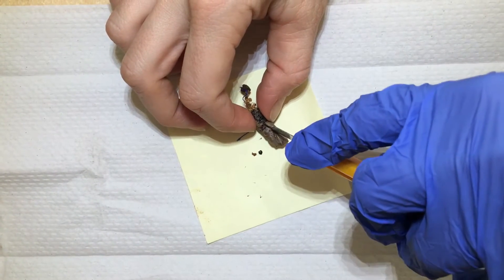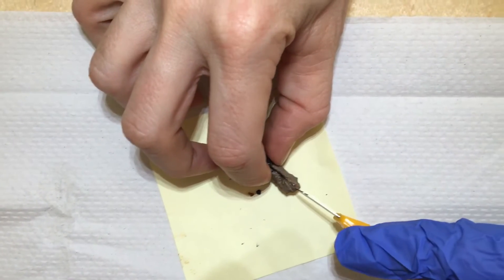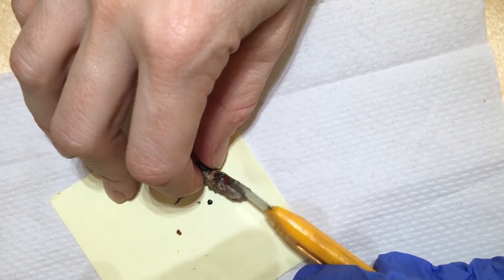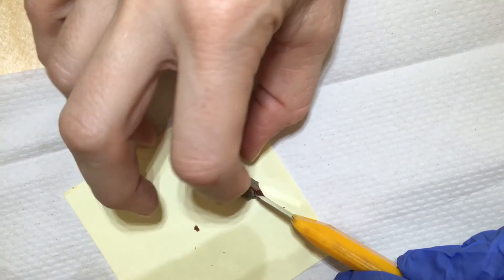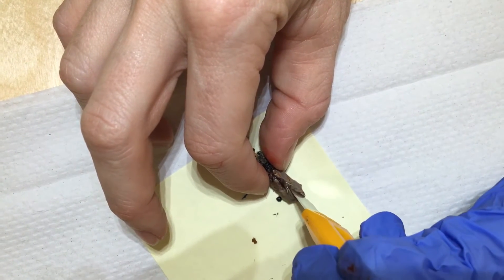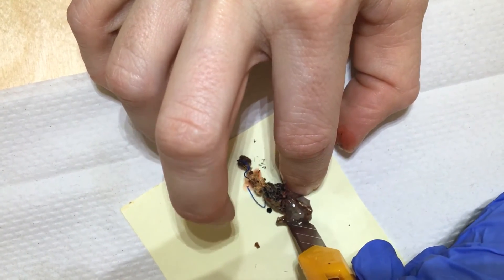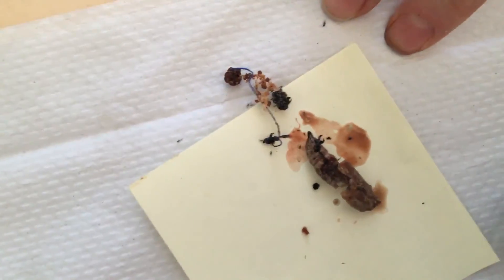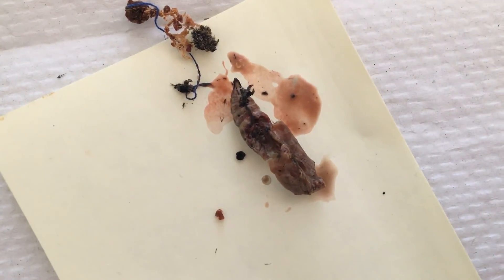Chrysalis Dissection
The inside of a painted lady butterfly chrysalis.